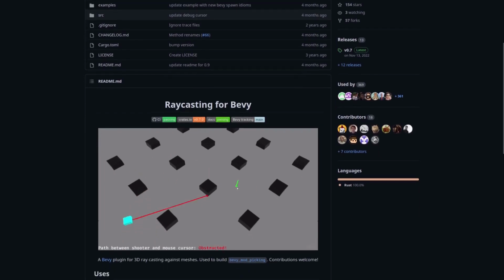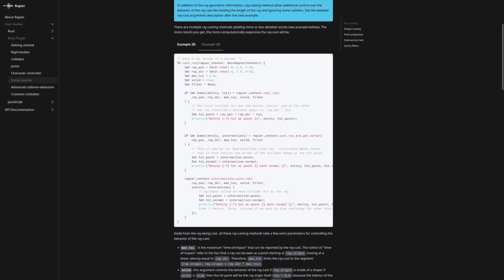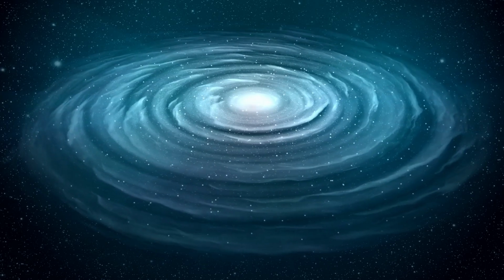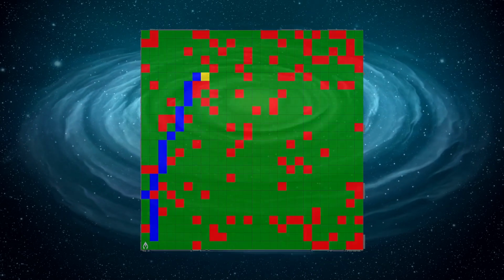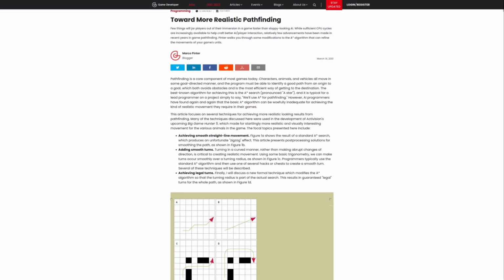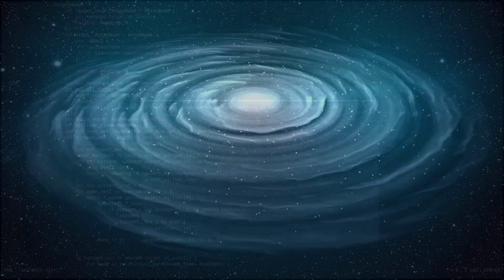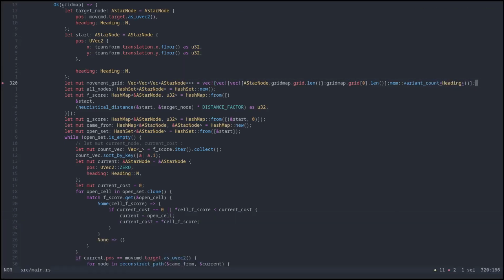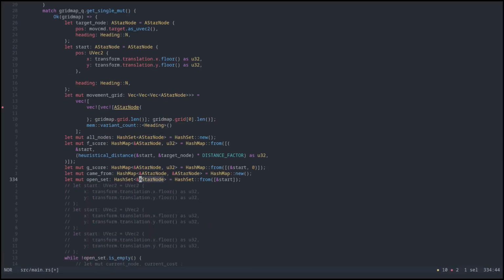Project Orthros: Devlog 01 Getting things moving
Thanks to @Sebastian Lague for allowing me to use clips from his A* explainer Video: